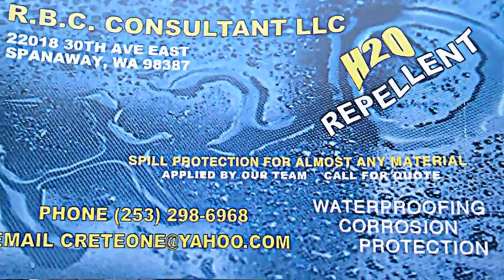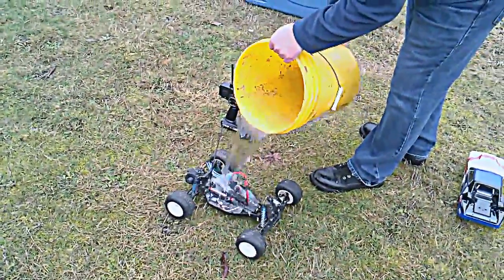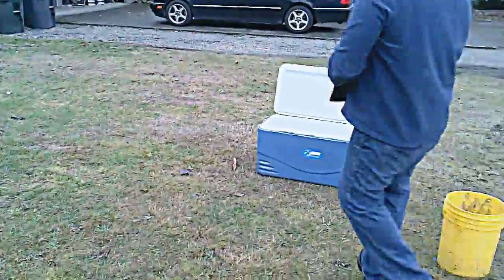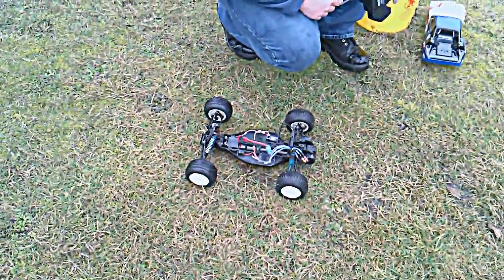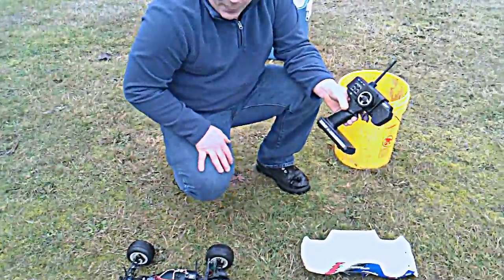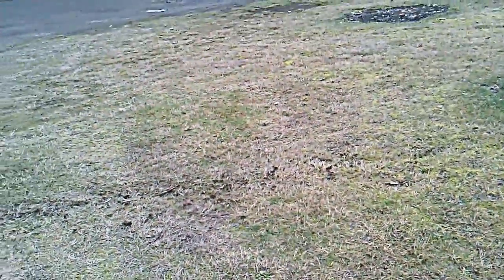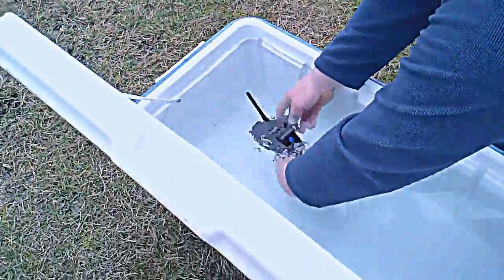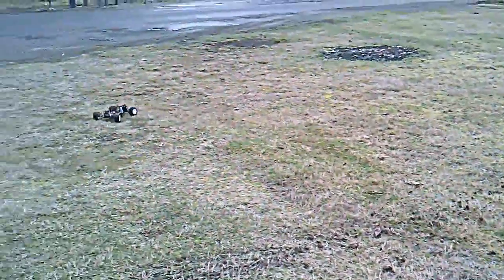ultra ever dry, Waterproof rc radio, working under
Waterproofing rc radio, testing under water, with ultra ever dry,